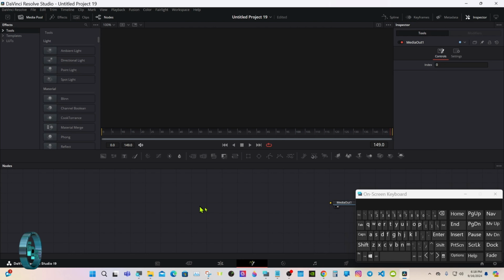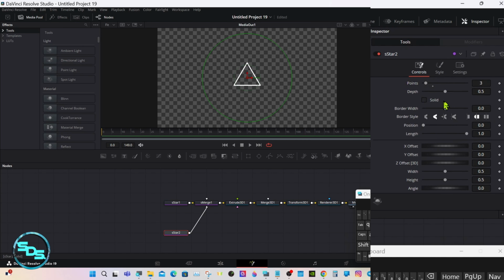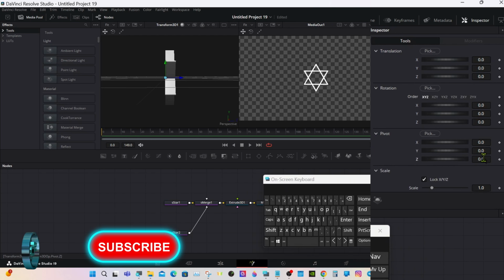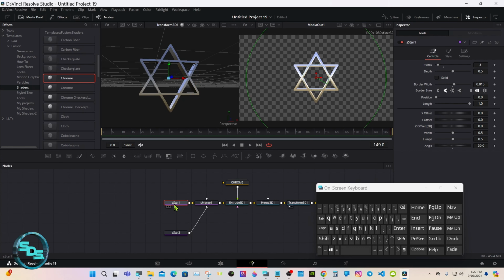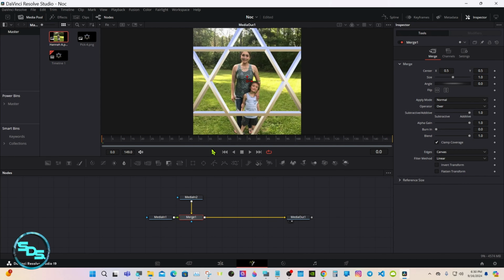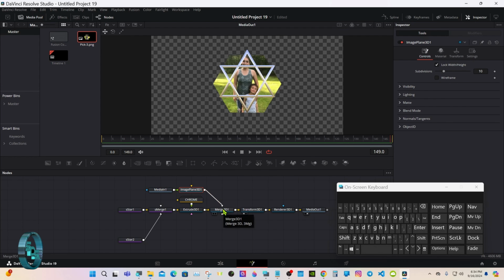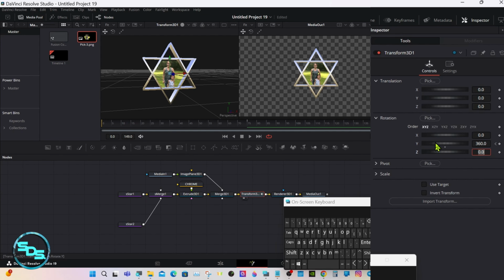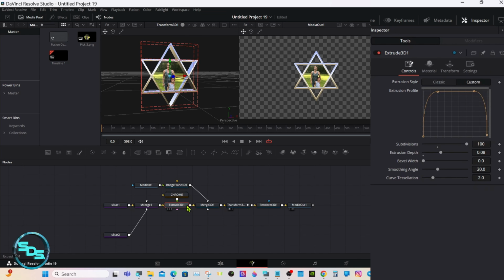Creating a 3D Logo Animation in DaVinci Resolve 19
Learn how to create a stunning 3D logo animation in DaVinci Resolve 19 with this easy tutorial. Elevate your brand with a professional logo animation!